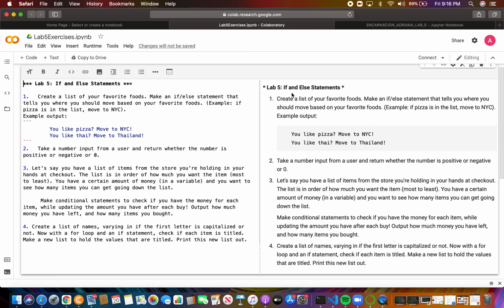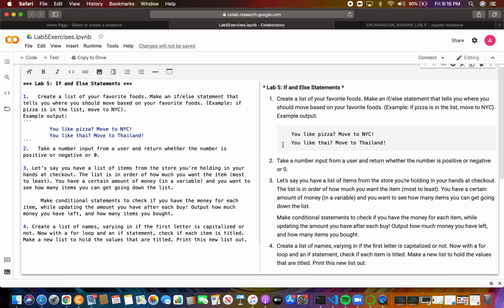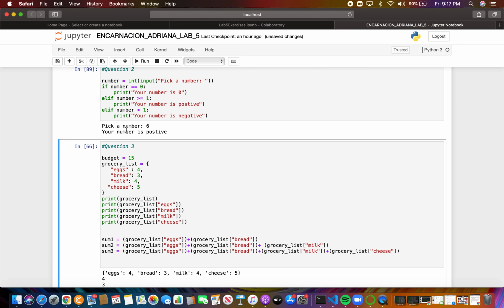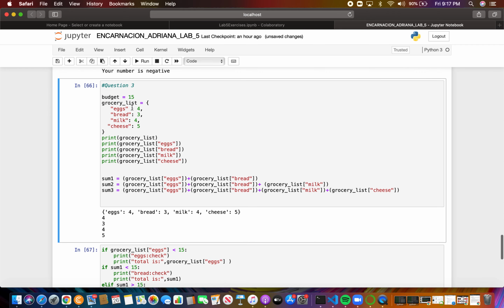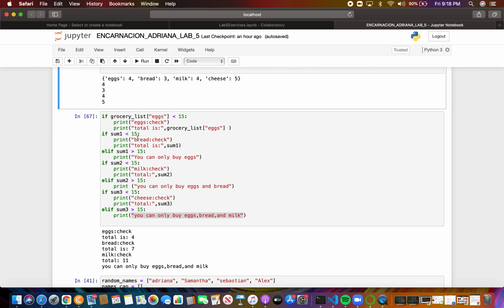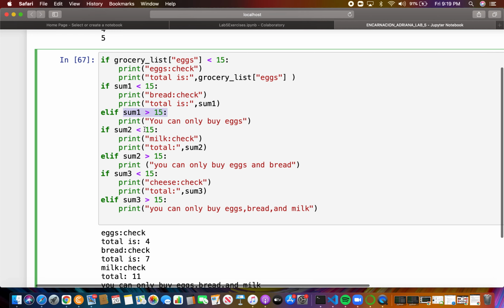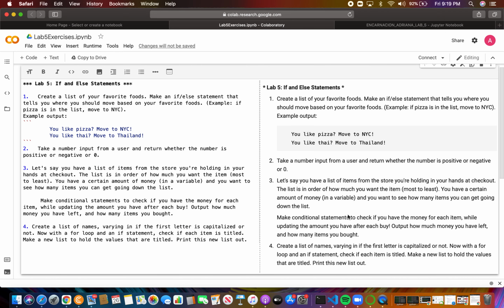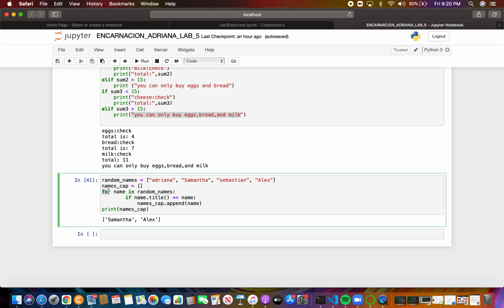LAB 5 CODING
Adriana Encarnacion
Unit 2 : Lab 5 : If/Else Statements